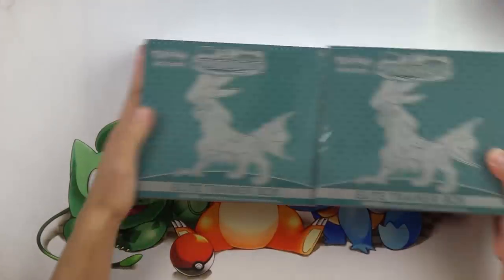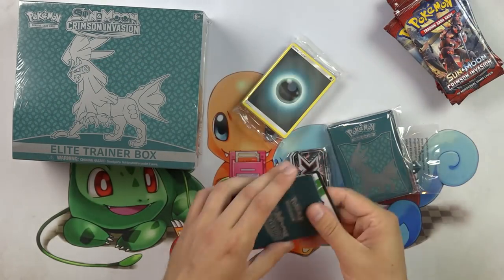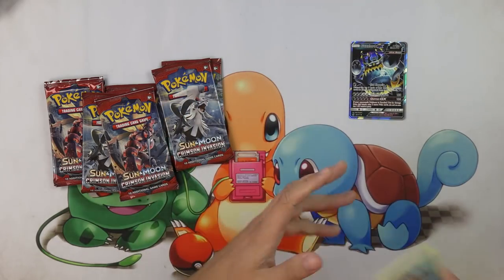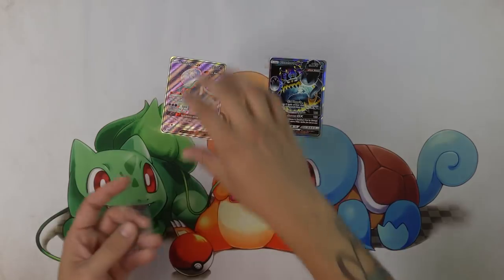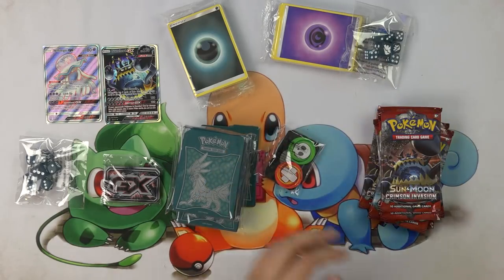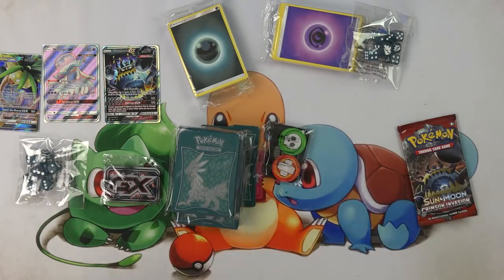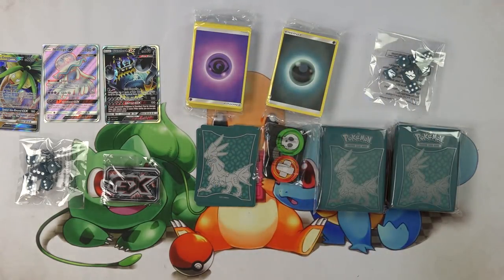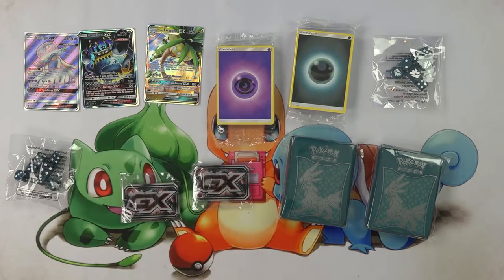Profit or Loss? Opening 2x Crimson Invasion Elite Trainer Boxes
How much will Andrew lose by opening 2x Crimson Invasion Elite Trainer Boxes? Watch and find out!